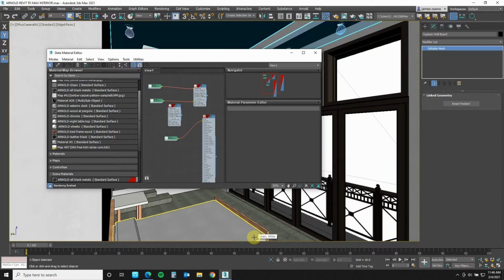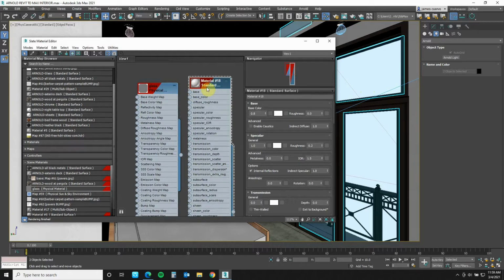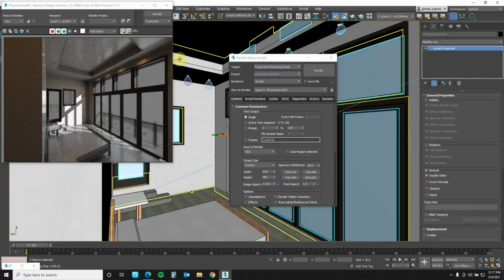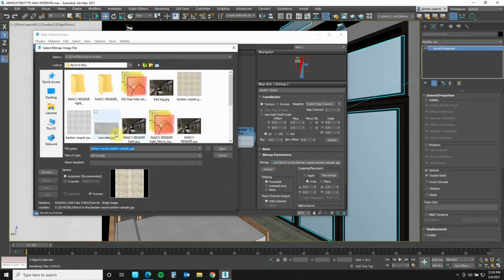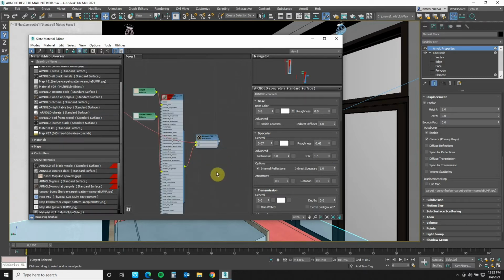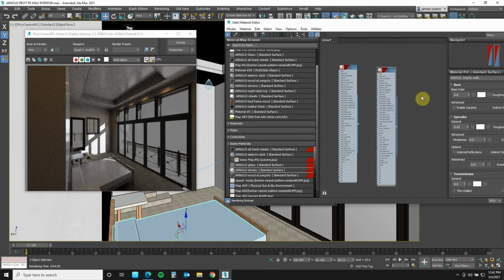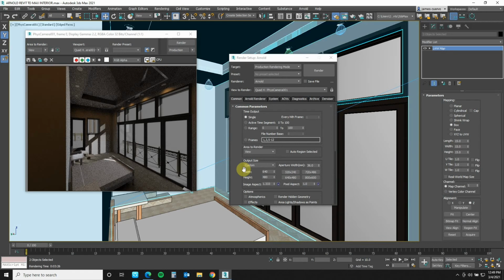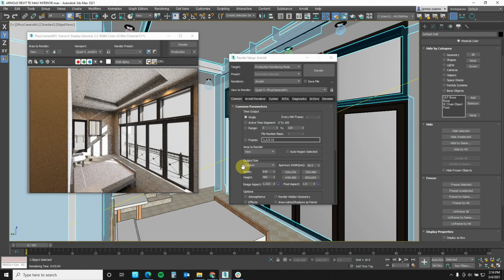Revit to 3ds Max with Arnold Render Workflow - Part 3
Join our Senior AEC Technical Specialist James Cuervo as dives into the workflow to bring your Revit models to life with the help of 3ds Max and Arnold. This is part 3 of a small video series.